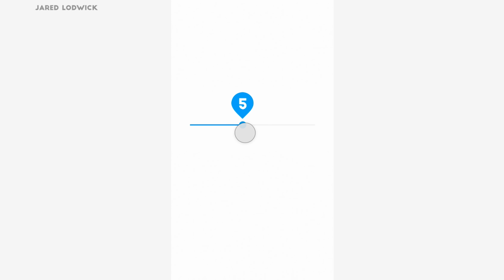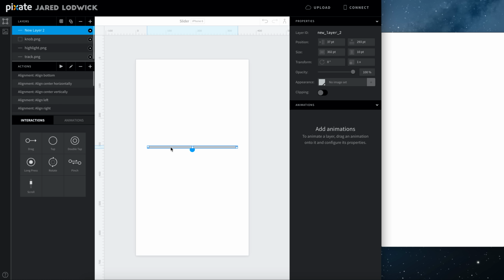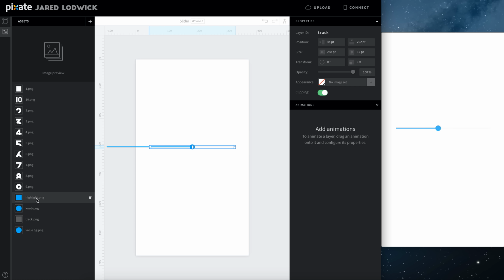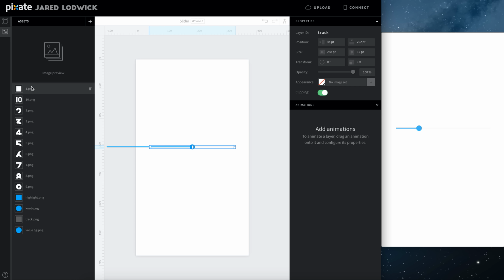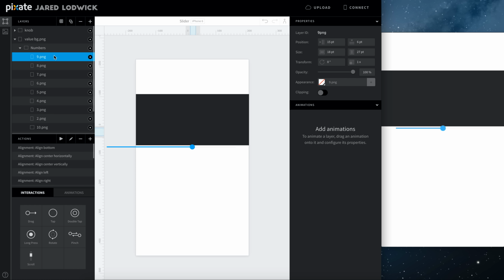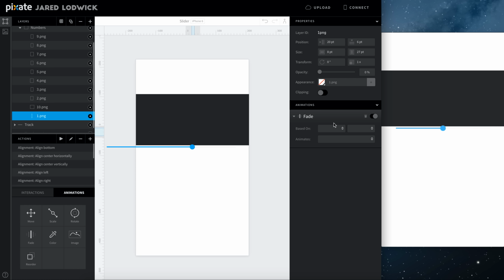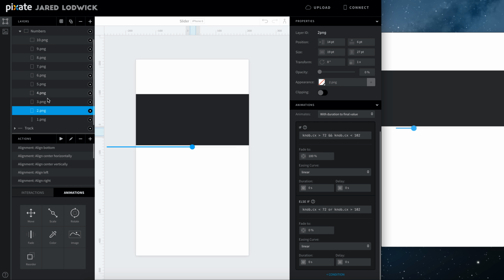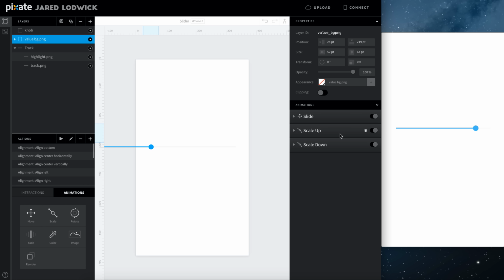Material Design Slider Tutorial - Pixate